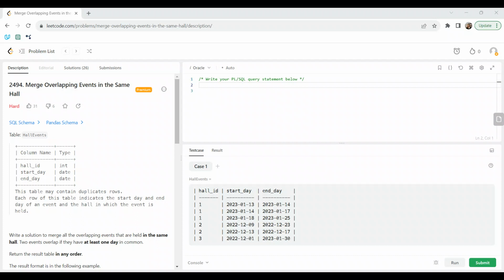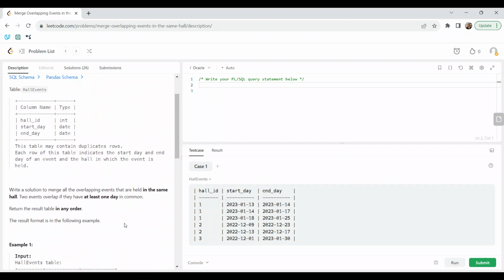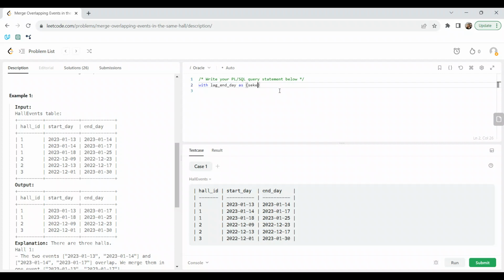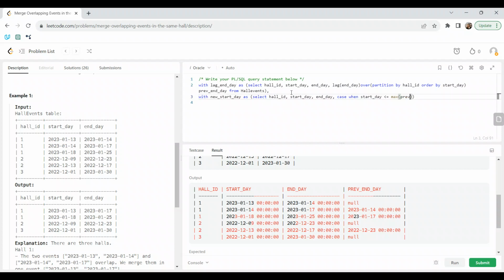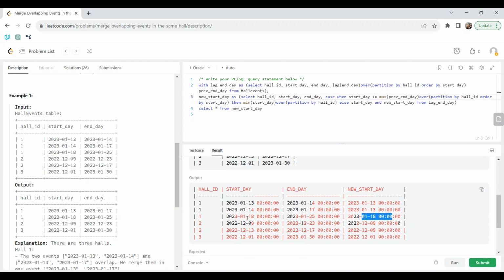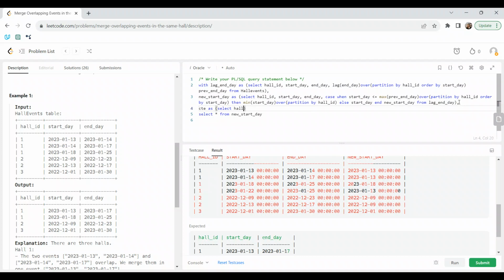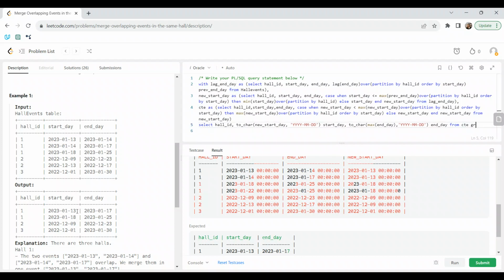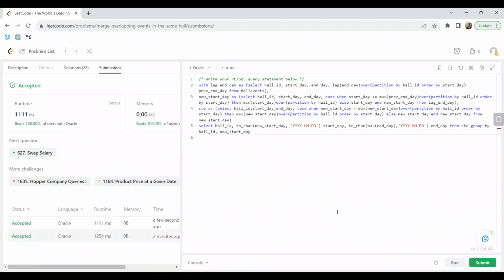Hard Leetcode Problem 2494 | SQL | Interview Question | With Explanation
In this problem:
1. Multiple steps query
2. Window functions (MIN, MAX, LAG)
3. Date format

I hope you all enjoy these videos as much as I have fun solving these problems.